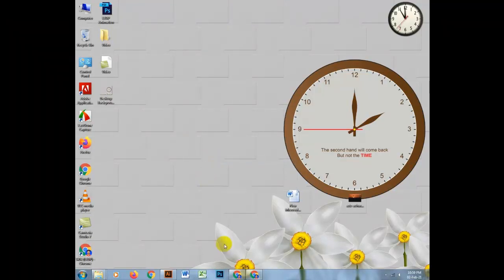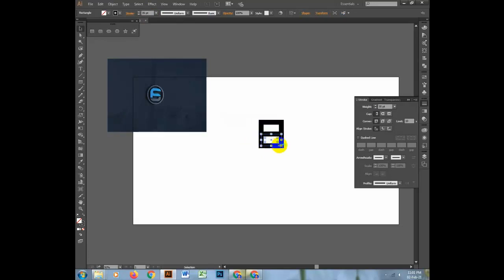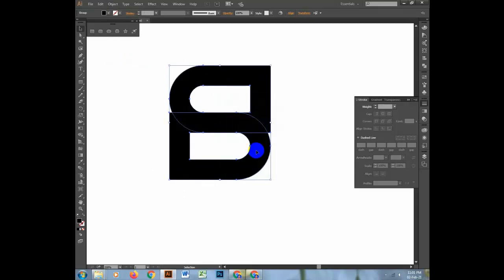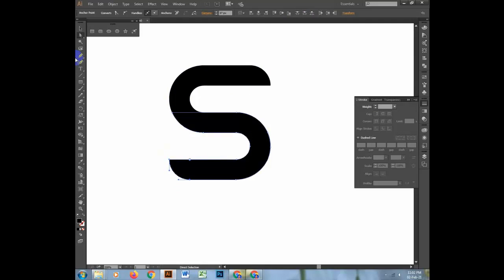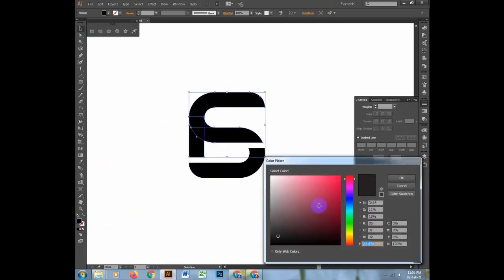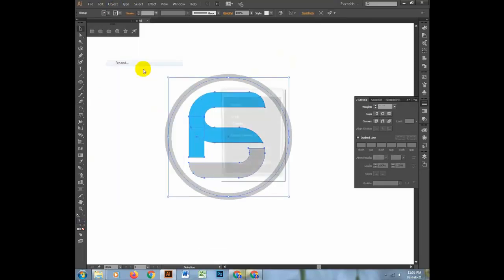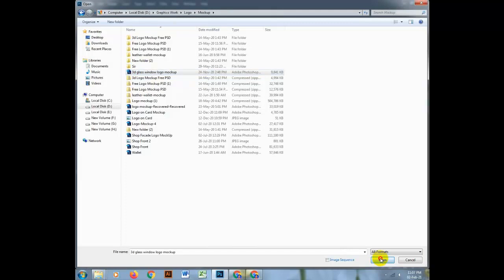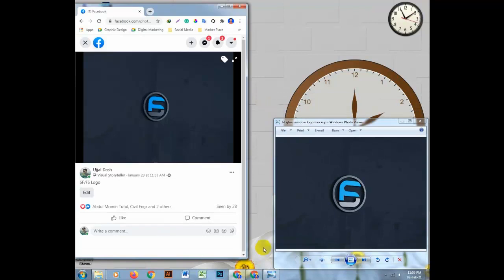Logo Design with letters using adobe Illustrator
Today I gonna show you how to design a logo with letters. I will design it using adobe illustrator software. I will re-design a logo of my own designs. Logo design is very important for freelancing. Because every business or product needs an identity. And logo can describe any business or product. If you want to do freelancing, you can choose logo or icon design without any hesitation. Here I will provide more logo design tutorials.